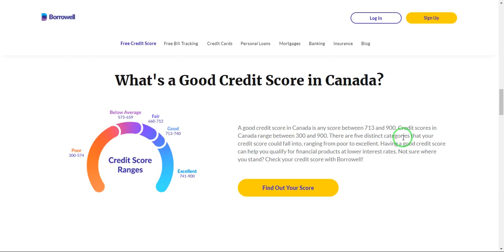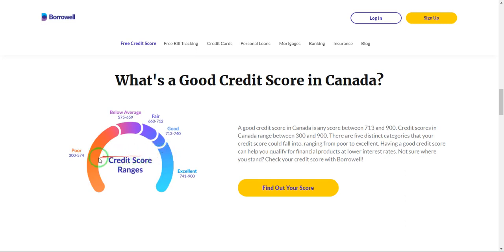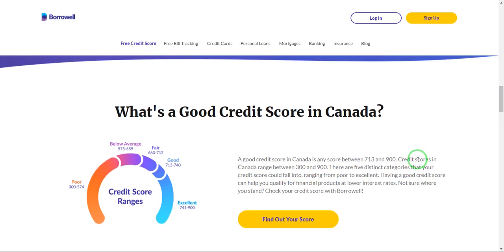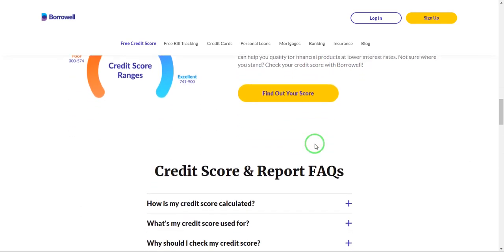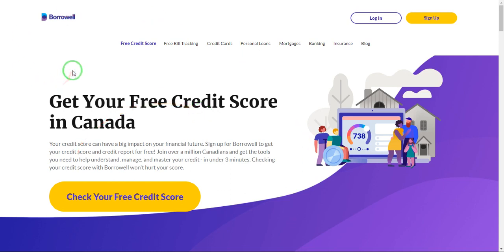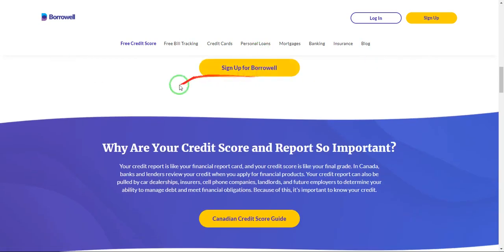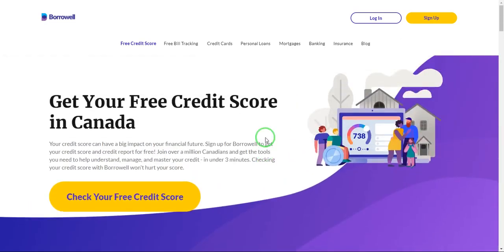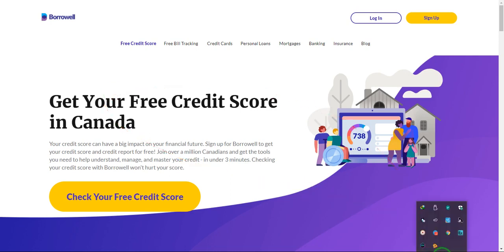Improve Your CREDIT SCORE for FREE on auto pilot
Checking your Credit History and Credit scores can help you know exactly what lenders will be checking for when they consider your application. a credit score above 714 is excellent while anything below 600 is poor.
In this Video, I share with you a website that helps Canadians get a free credit score and a credit report